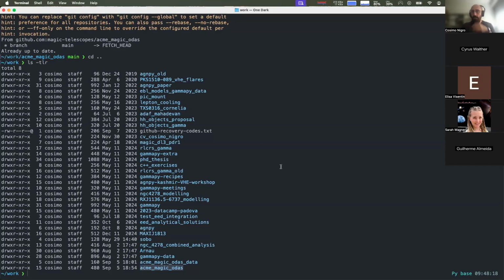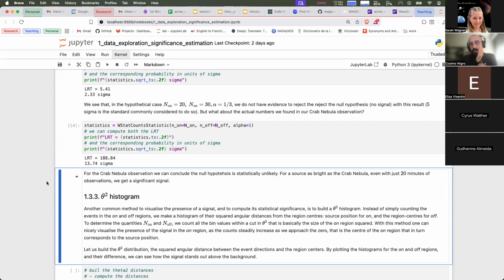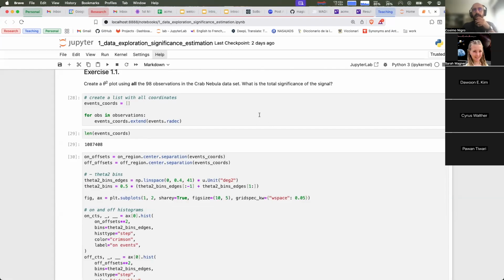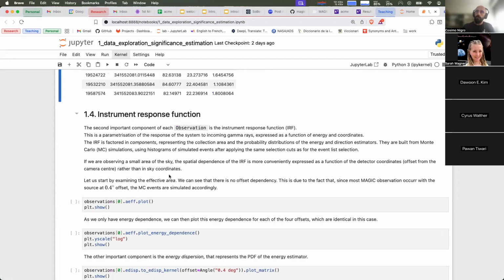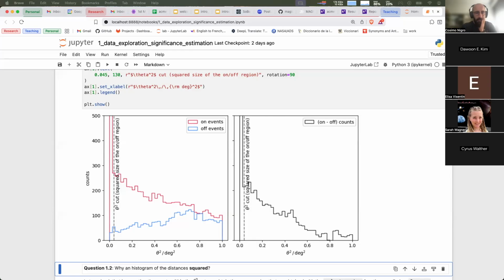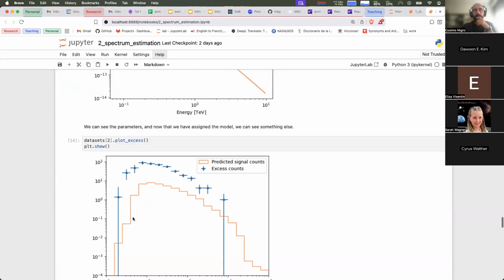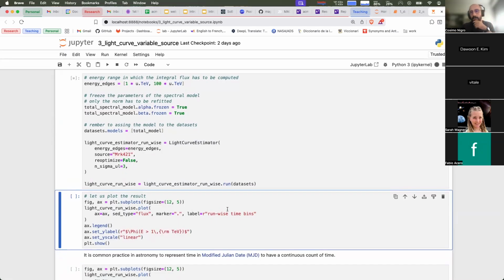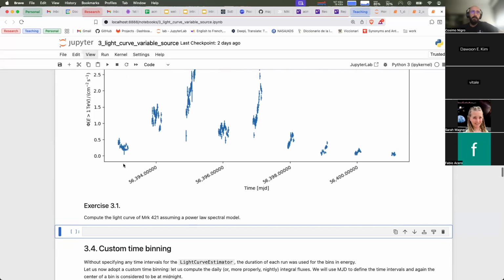Hands-on session, day 1 - 1st MAGIC Open Data-Analysis School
Video of the first day (hands-on session) of the 1st MAGIC Open Data-Analysis School
Speakers: Cosimo Nigro